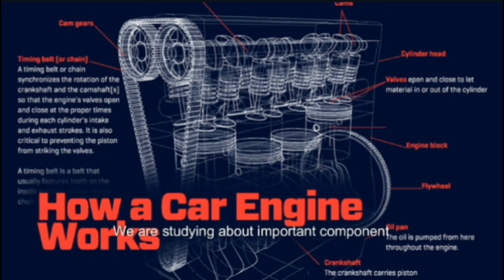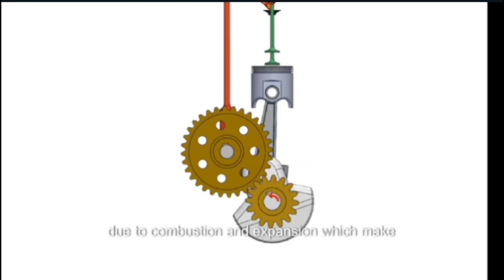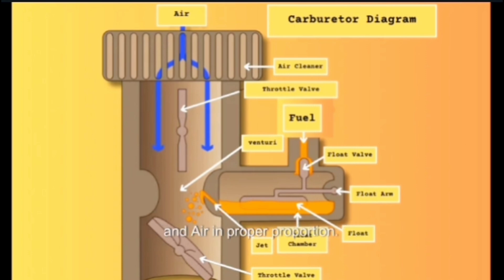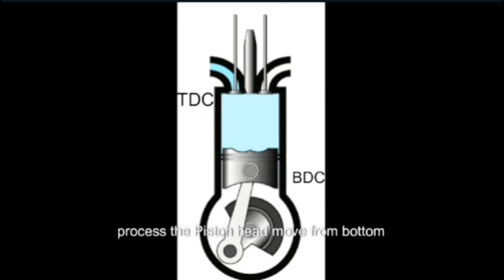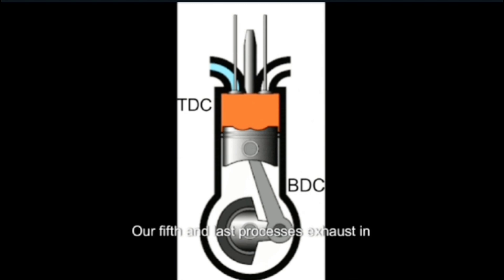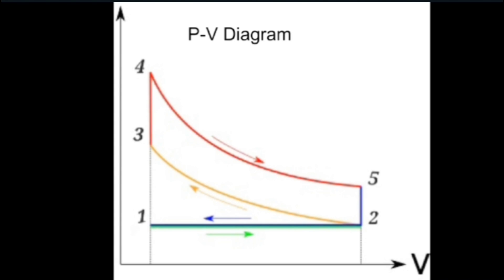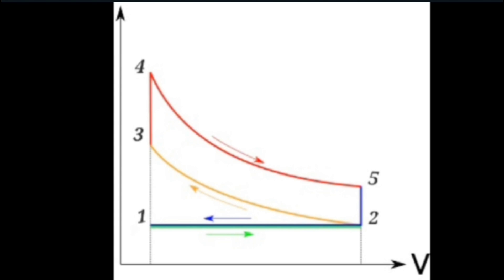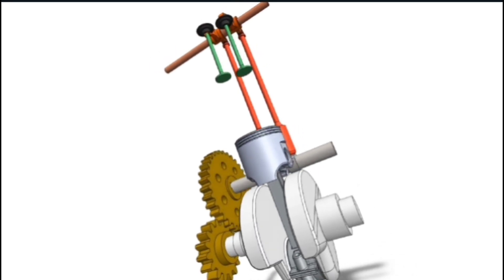Engine Explained: From Pistons to Power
Welcome to Engine Explained, your propulsion science channel for understanding the heart of your vehicle. Join us as we dissect the complexities of car engines, breaking down everything from the basic principles of combustion to the intricate workings of pistons, crankshafts, and more. Whether you're a curious enthusiast or a budding mechanic, we're here to demystify the engine, offering clear explanations and engaging visuals to fuel your knowledge about what makes your car go vroom!